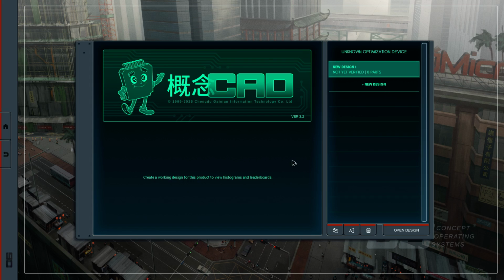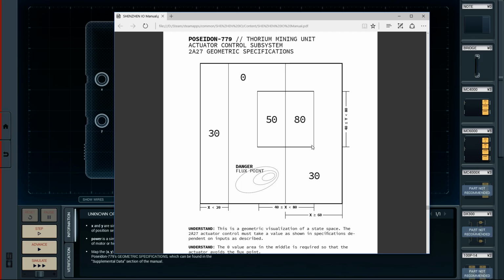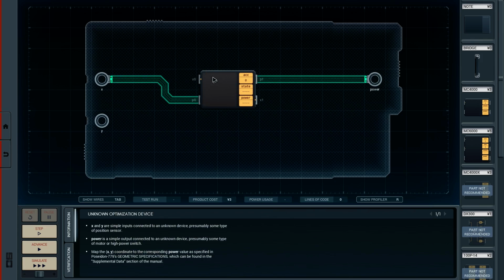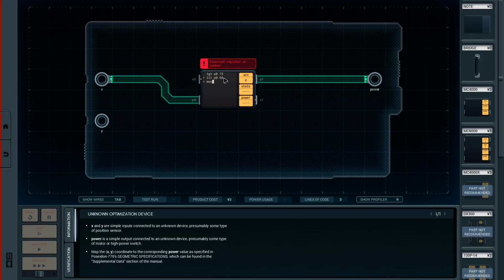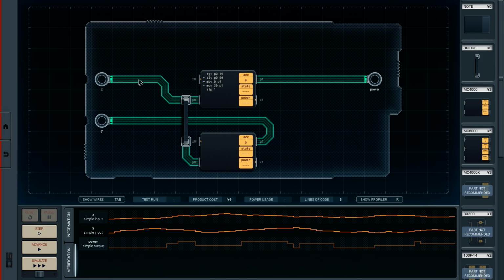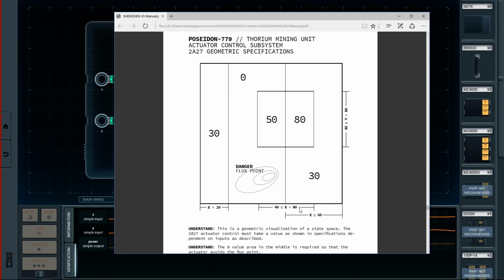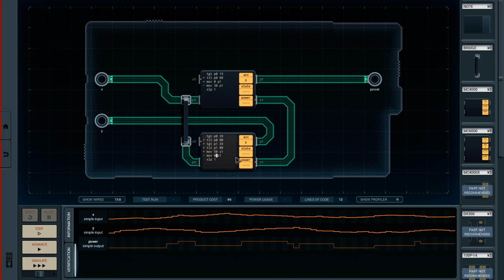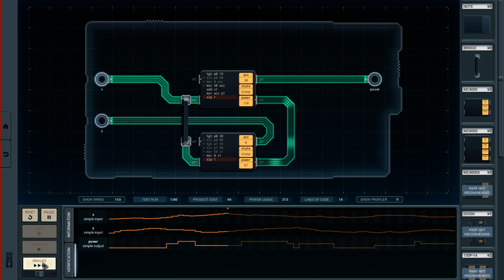Paul Plays Shenzhen I/O - 10 - Unknown Optimization Device